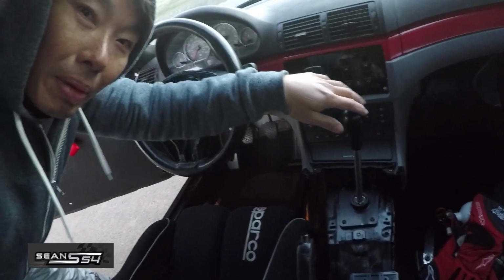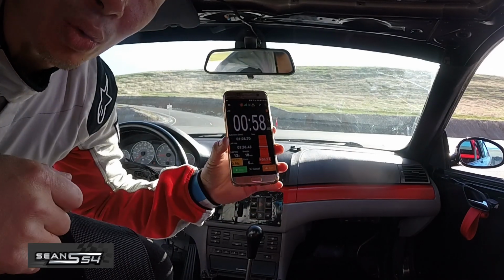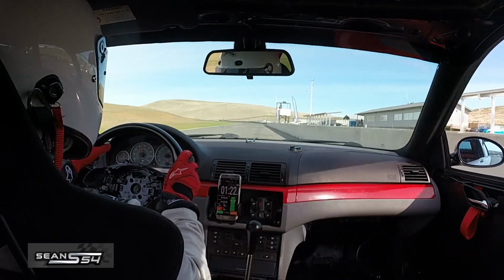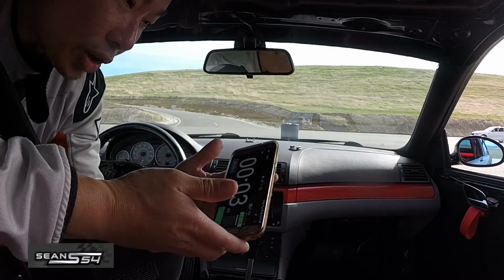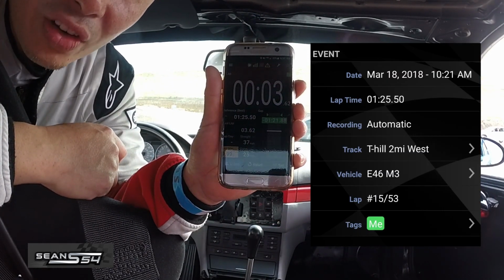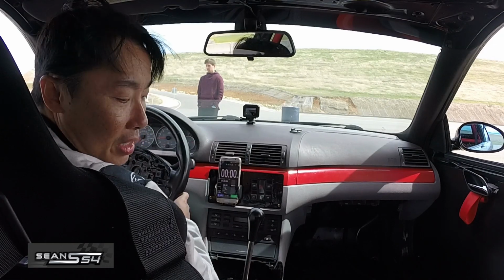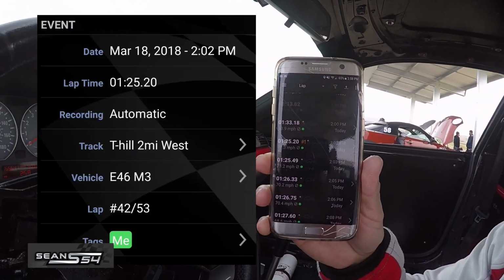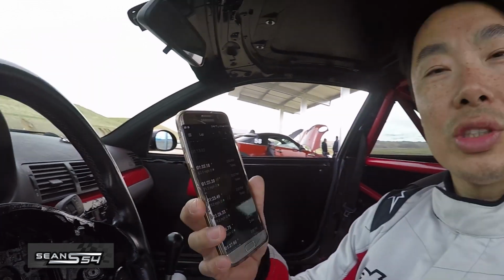New Best (1:25.2) @ Thunderhill West - BMW E46 M3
Ran a new personal best at Thunderhill Raceway West- shaved 3 seconds from previous PB and was knocking on 1:24s before issues with the car.

GoPro Roll Bar Mount